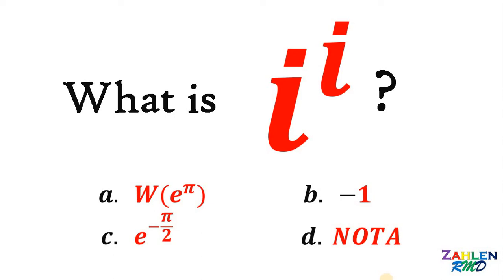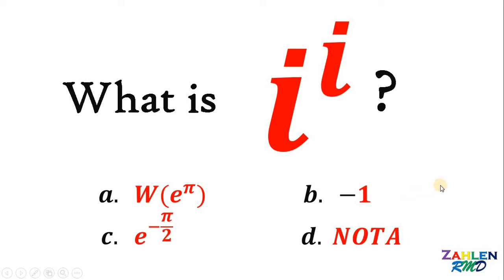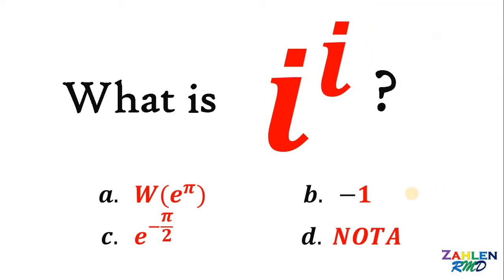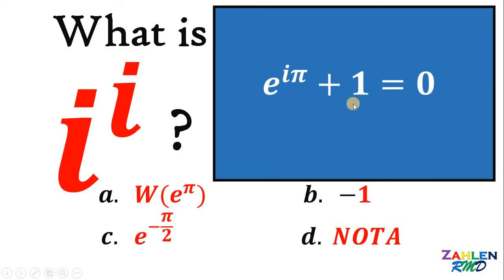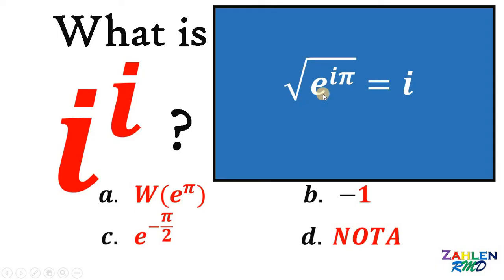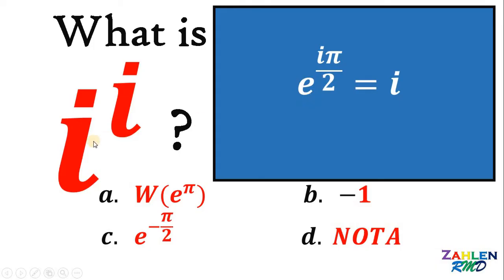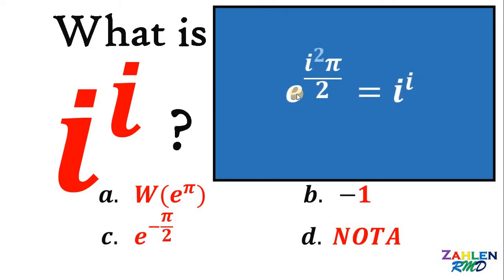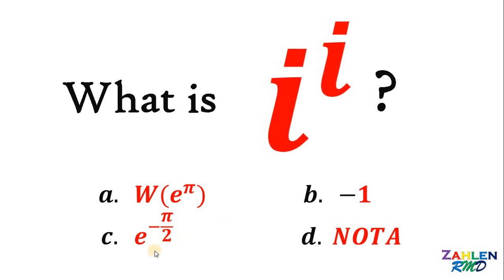What is i^i? | Viral Math Challenge